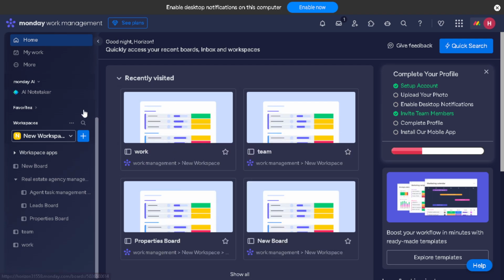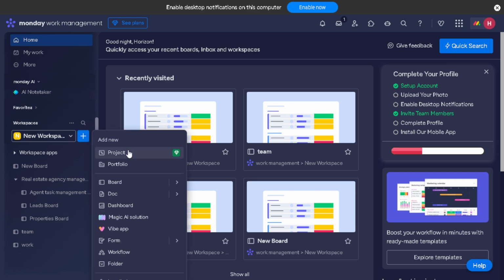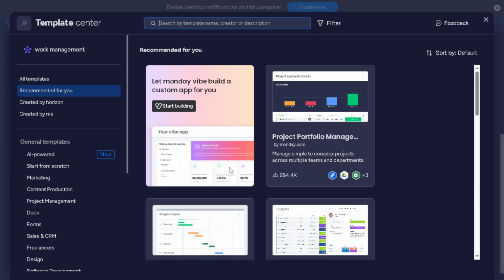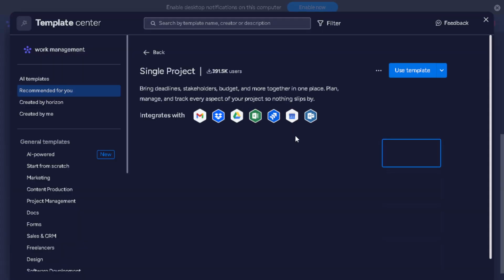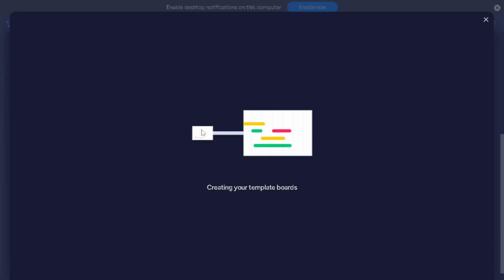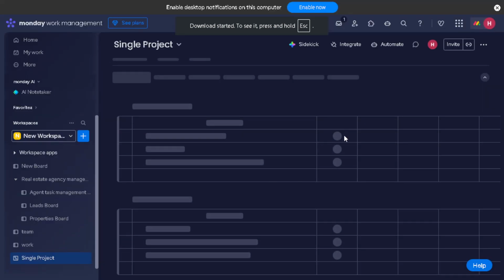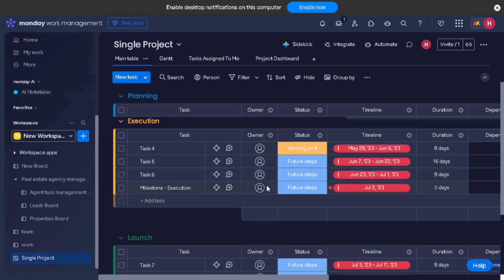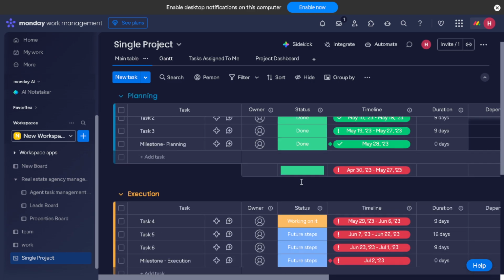How to Use Monday.com for Manufacturing (Full 2026 Guide)